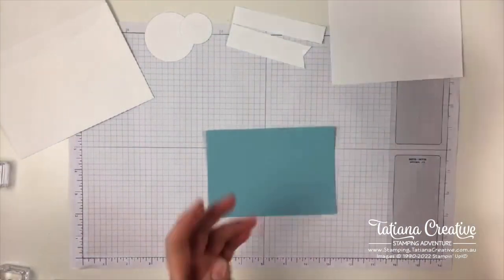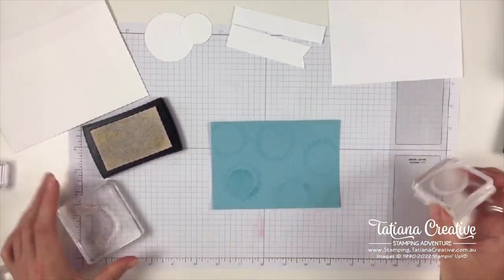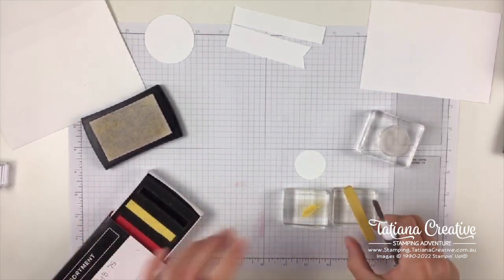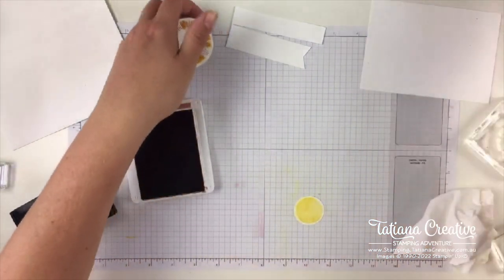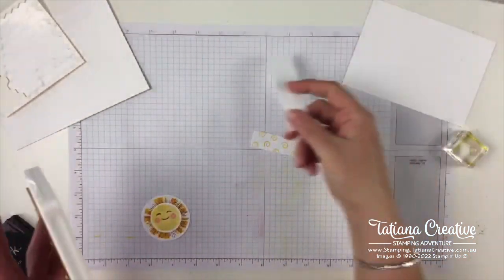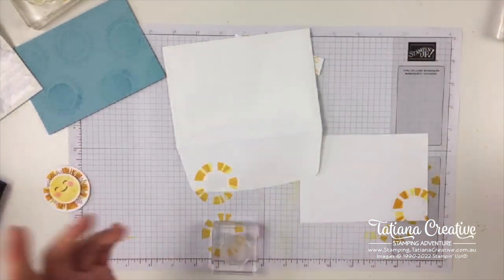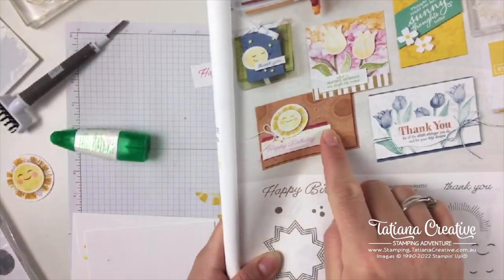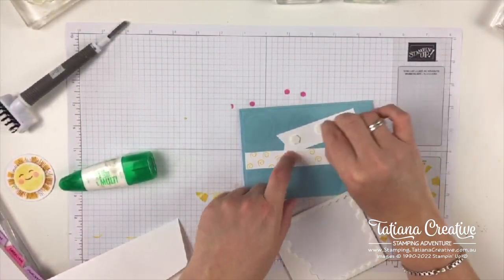Sharing Sunshine Creative Cuts Class By Mail Taster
Last day to register for my Sharing Sunshine Creative Cuts Class By Mail (31st March 2022). In this video I give you a taster of what the class by mail video would be like. Recorded live on Facebook on the 30th March 2022.